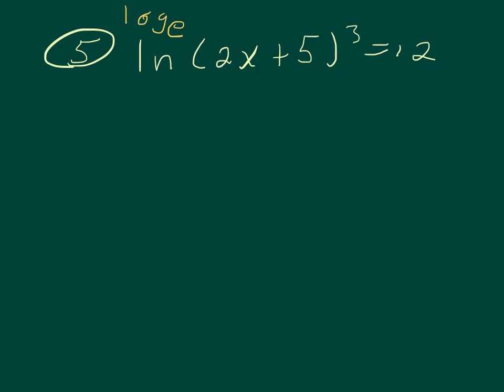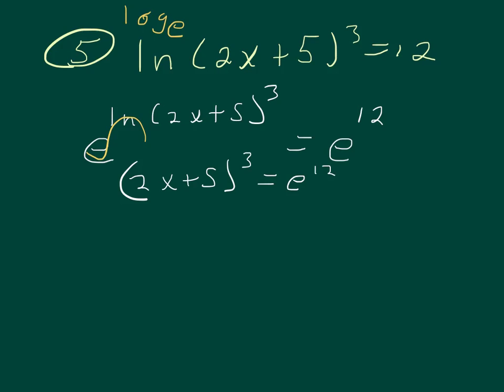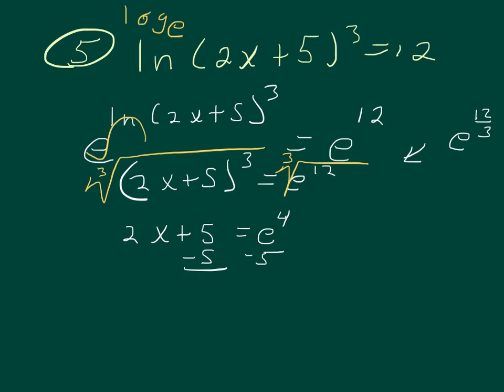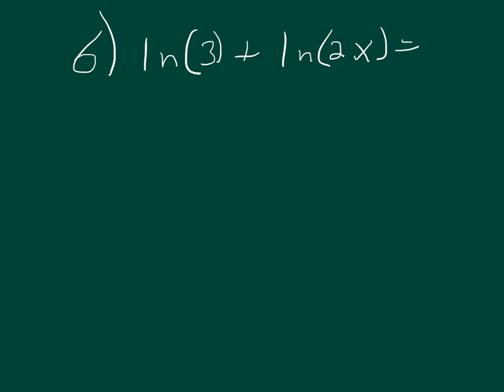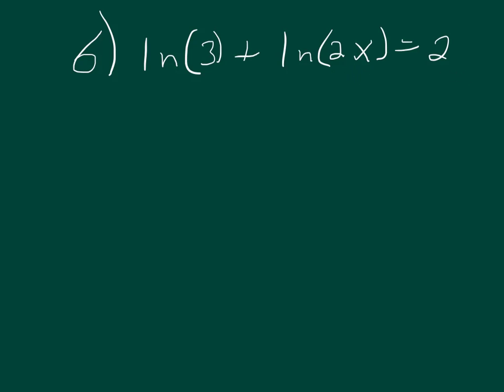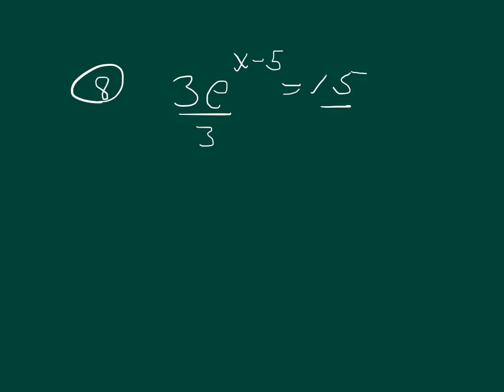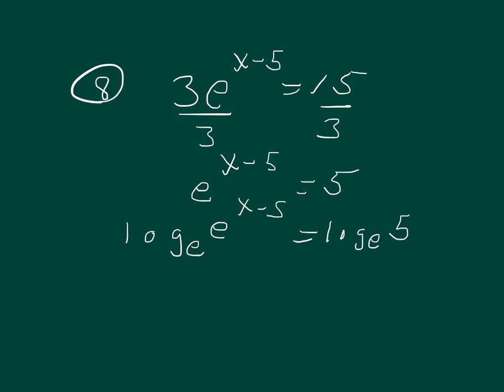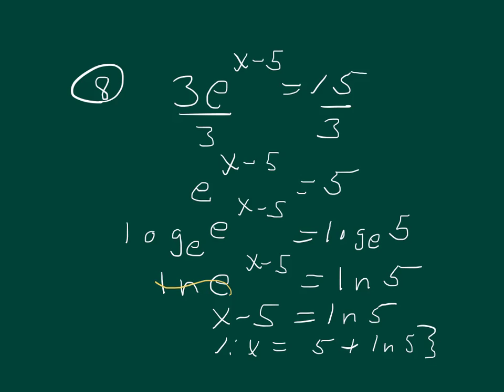7-6 Day 1 WS tutorial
In this video I give some help on the back side of the WS.  Please make sure your HW is complete after watching this tutorial.